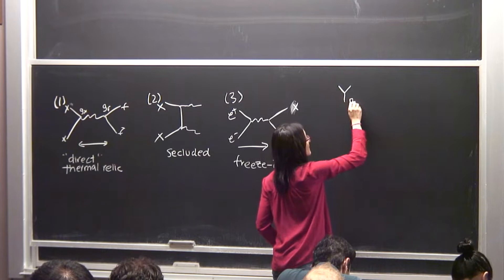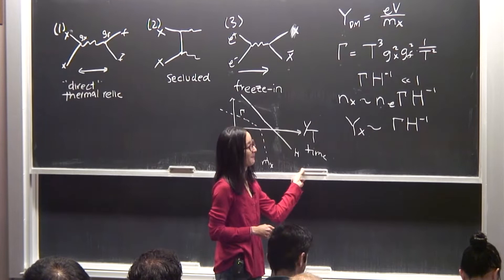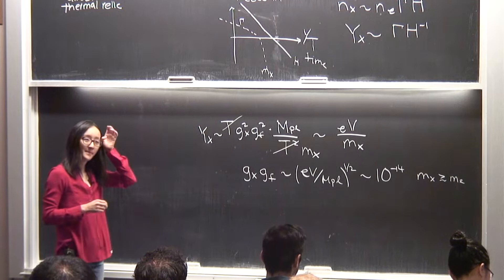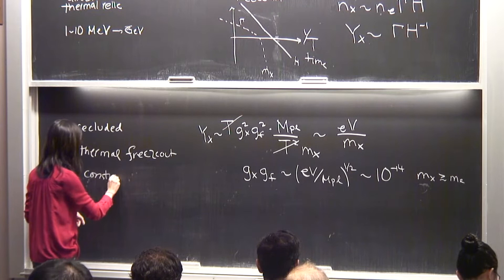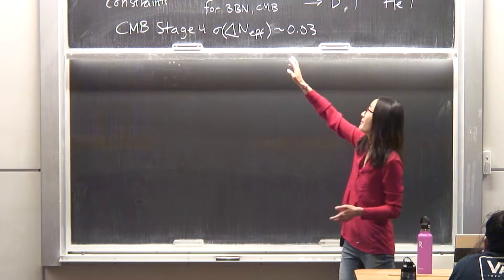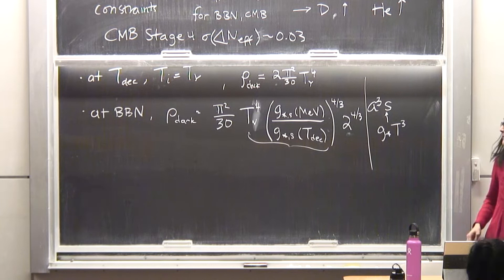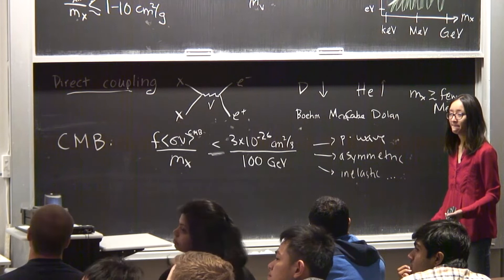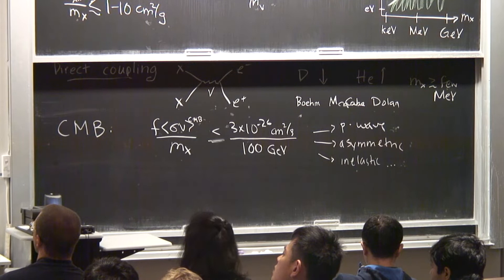Tongyan Lin Lecture 3 on Dark Matter Models and Direct Searches